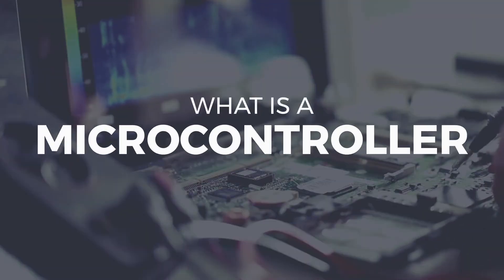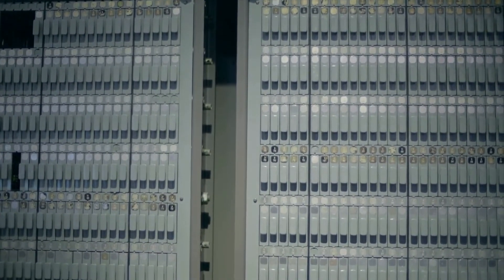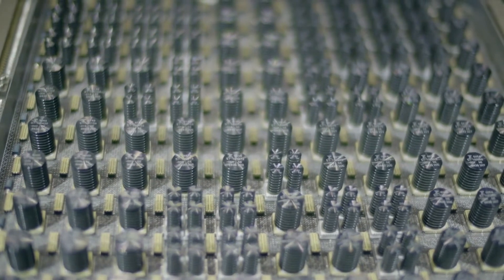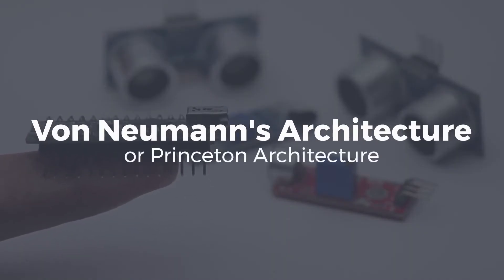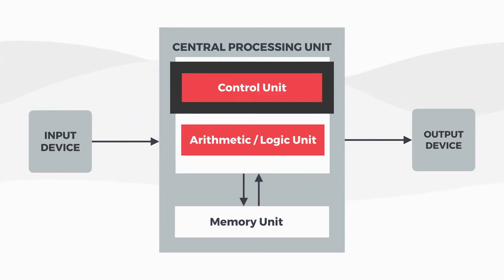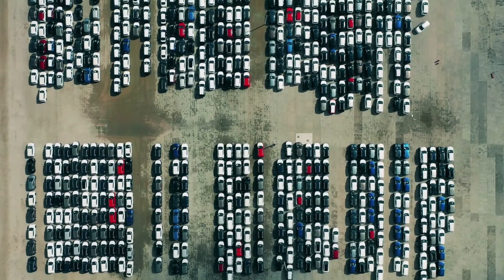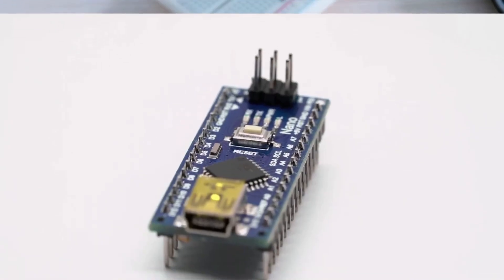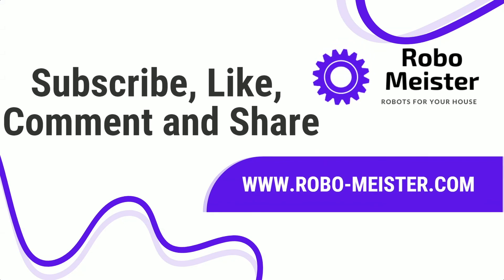How Do Microcontrollers Work How To Use A Microcontroller Top Video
To find out more about how do microcontrollers work subject , you need to click: ?

This video is all about how do microcontrollers work subject information but we   try to cover the   subjects:
-how do you use a microcontroller
-difference between microprocessor and microcontroller
-how to use a microcontroller

So you would like to know more about how do microcontrollers work, I did too and here's the outcome.
How do microcontrollers work interested me so I did some research study and uploaded this to YT .
I did a ton of research about how do microcontrollers work keyword before producing this video clip, as well as I found out that people are likewise interested as well as search after "how do you use a microcontroller", "difference between microprocessor and microcontroller"

YouTube vids are offered in many formats and resolutions. Some web browsers do not support newer video formats or quality alternatives. This indicates these browsers may only have a couple of video formats to select from. We recommend upgrading your internet browser or operating system for the very best watching experience.
By including videos to "watch later" playlist, you can quickly watch them whenever you want, whether you wish to view them again, or for the first time.
To include a video to the "watch later" {playlist|list while watching a video, click the "add" button.

Have I answered all of your questions about how do microcontrollers work?
People who looked for how do you use a microcontroller likewise searched for difference between microprocessor and microcontroller.